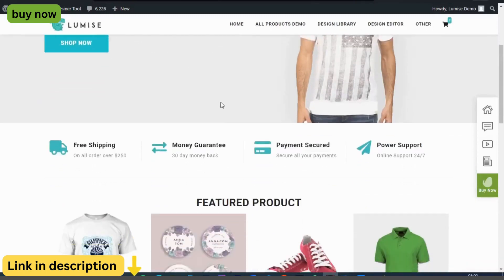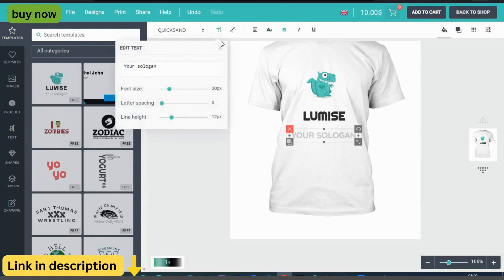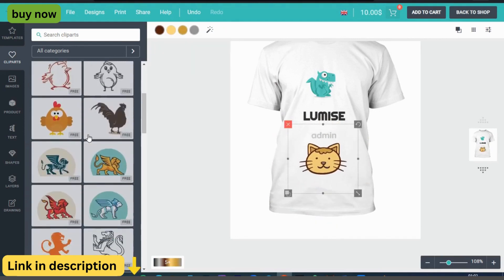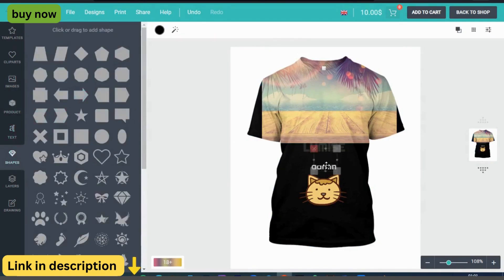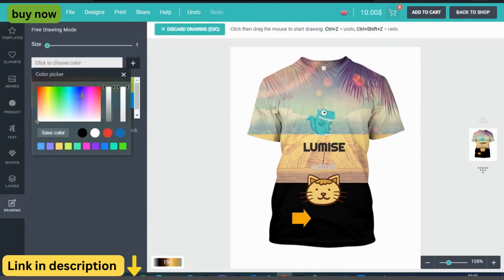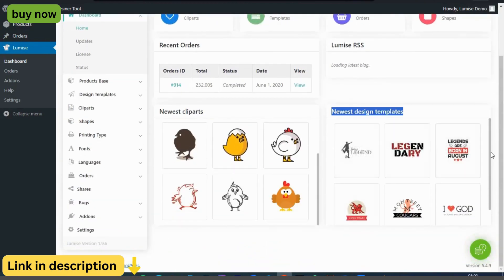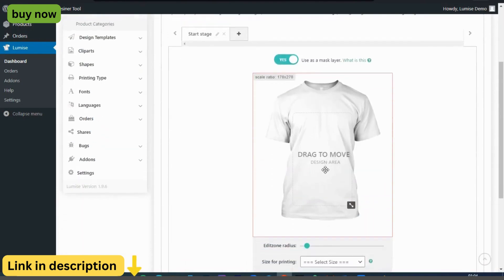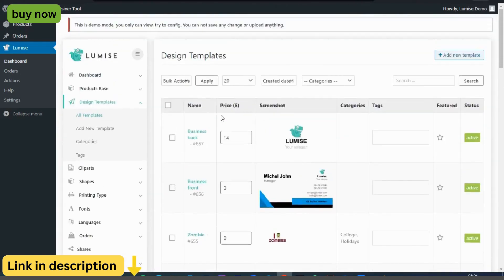Product Designer for WooCommerce WordPress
Lumise is the professional product designer tool , built by HTML5 + JavaScript technologies. It is a product of King-Theme an Elite Author on Envato. Lumise is designed to focus on the user experience and provide all in one for a breakthrough solution for your print services store.